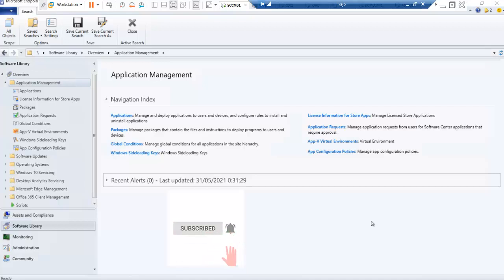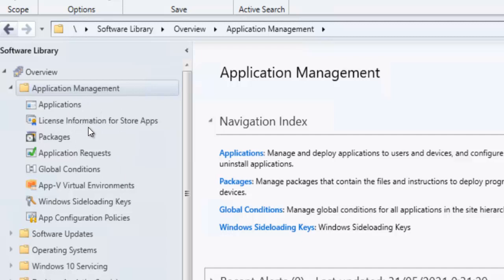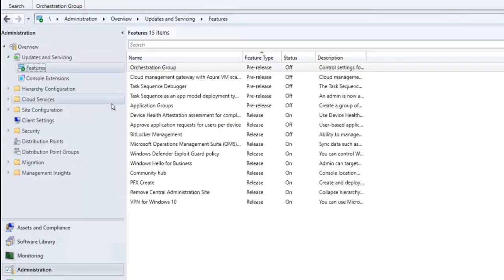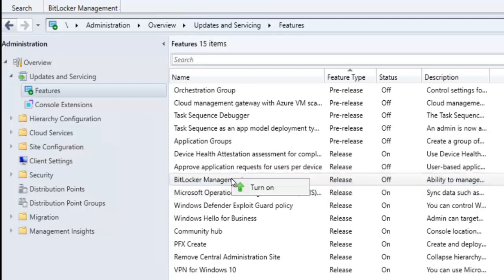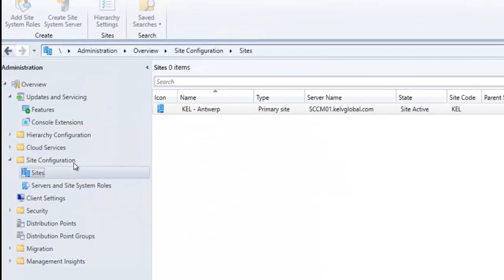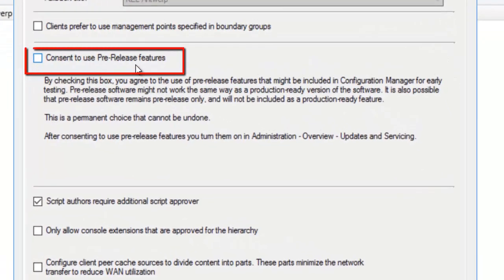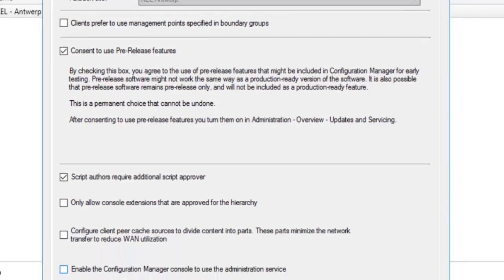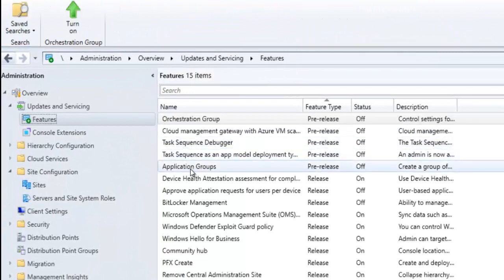Fix - SCCM Pre-Released features are grayed out in ConfigMgr | How to Enable Pre-release features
Fix - SCCM Pre-Released features are grayed out in ConfigMgr | Enable | Configuration Manager

How to Enable Pre-Release Features in SCCM
Pre-release features in Configuration Manager
SCCM
Configuration Manager